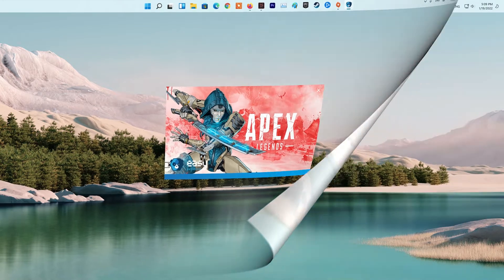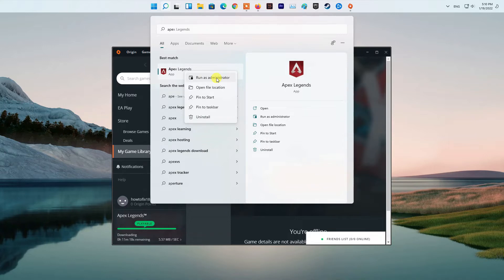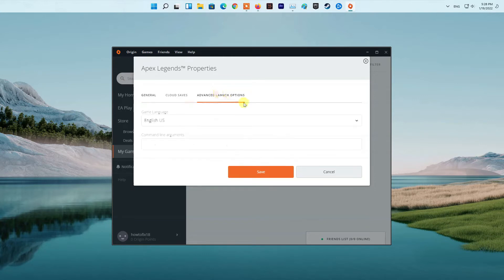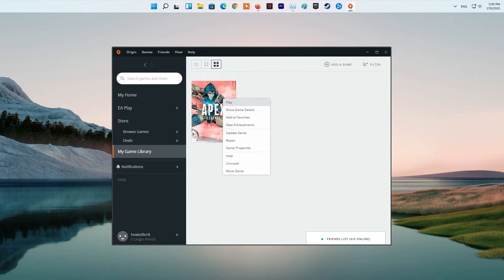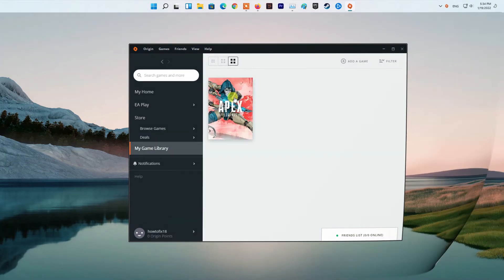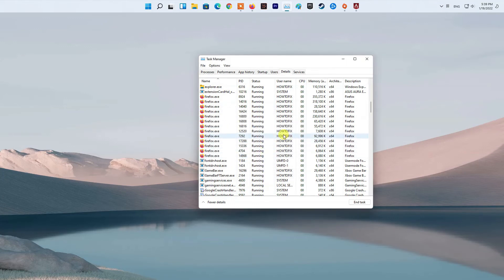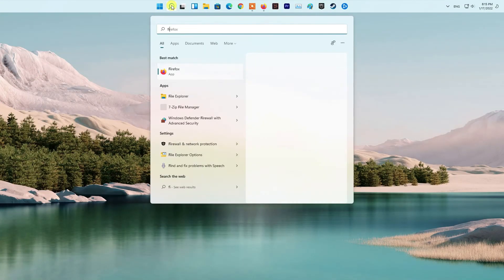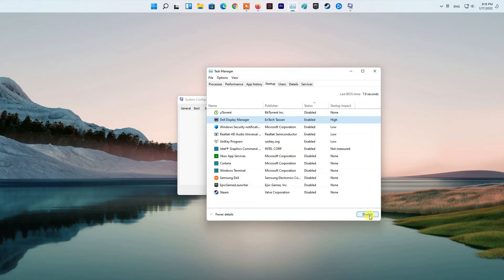8 Ways To Fix Apex Legends Error Code: c0000005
Some players have been encountering an issue while playing Apex Legends. While playing the game, Apex Legend crashes randomly with the error code c0000005 mentioned in the error log. There is no error message displayed upon the crash but rather the game just closes. As it turns out, the problem in question can occur due to several different reasons. This includes things like third-party programs in the background, the in-game overlay of the Origin client, and much more. In this guide, i'm going to show you how to resolve the issue mentioned above so just follow through with the guidelines provided.